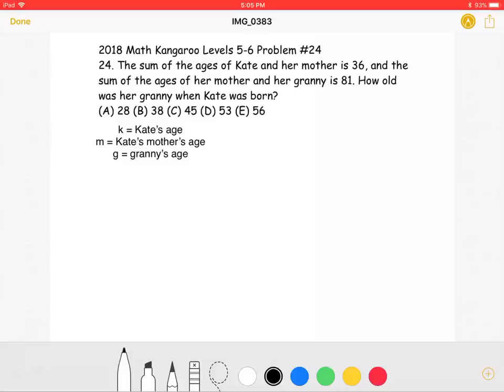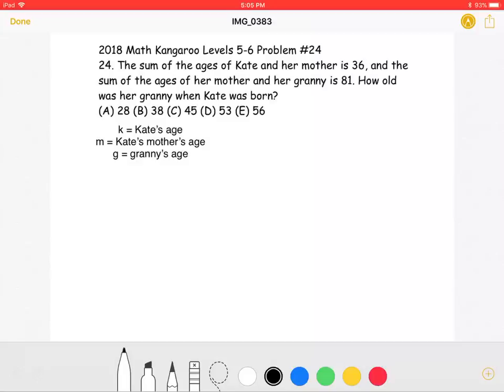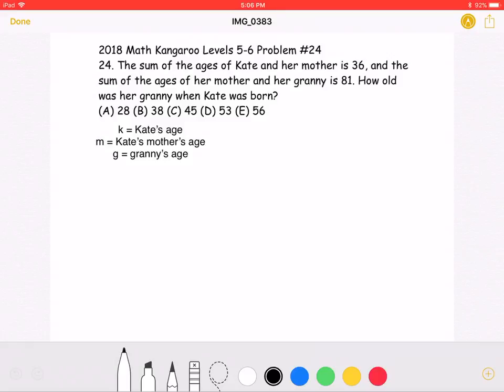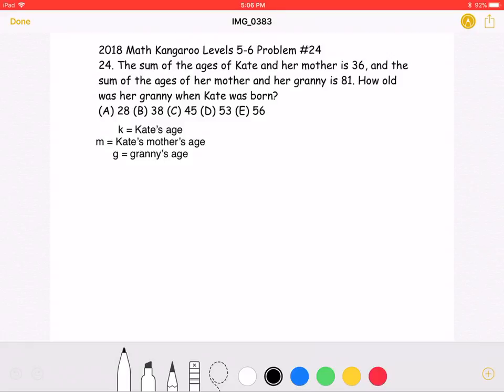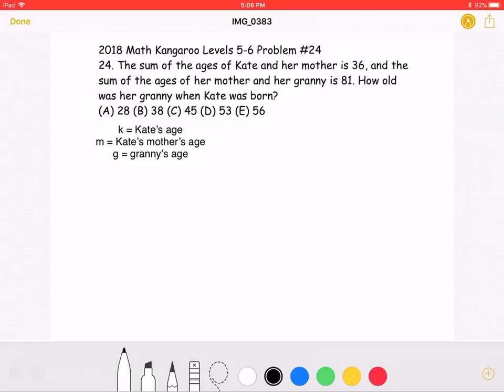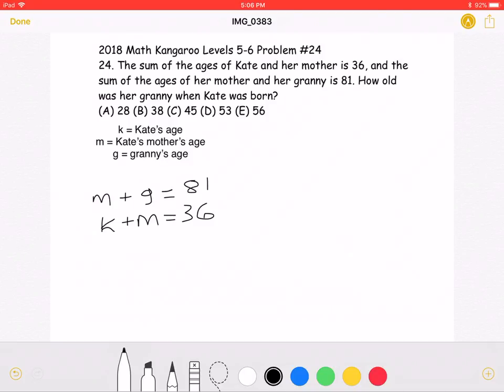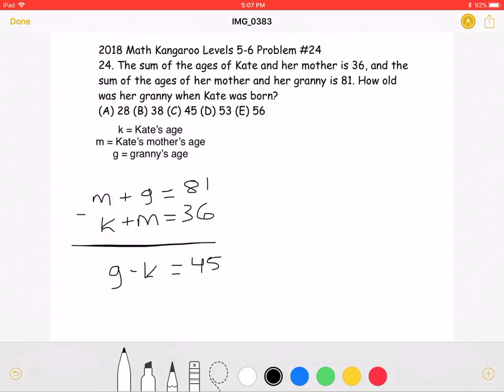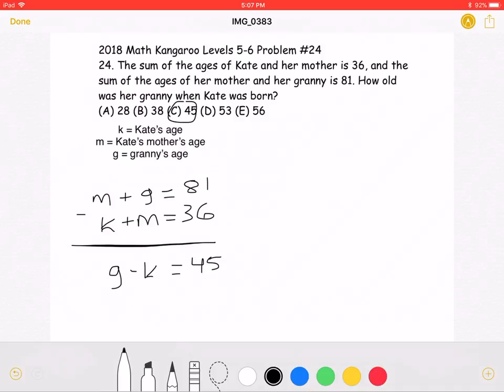2018 Math Kangaroo Levels 5-6 Problem #24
2018 Math Kangaroo Levels 5-6 Problem #24
24. The sum of the ages of Kate and her mother is 36, and the sum of the ages of her mother and her granny is 81. How old was her granny when Kate was born?